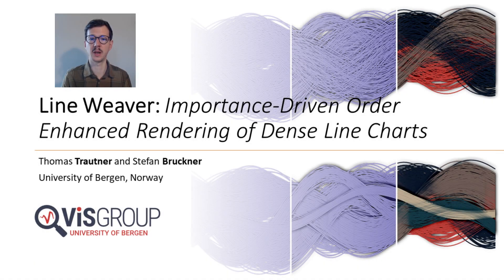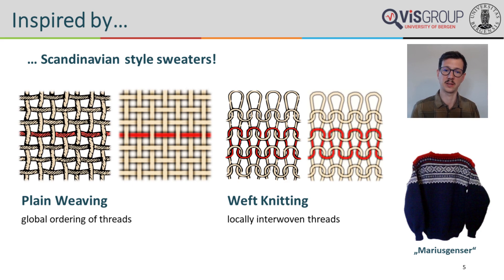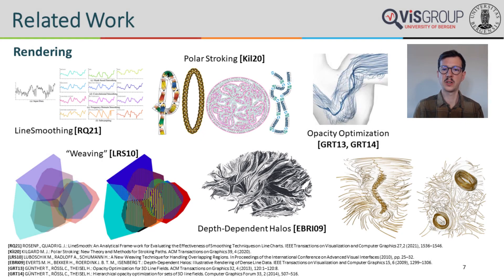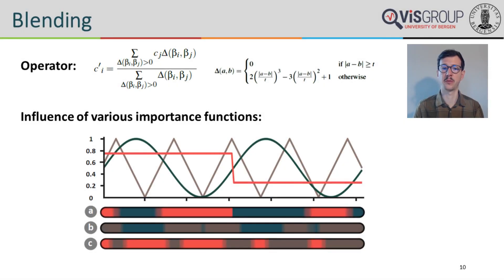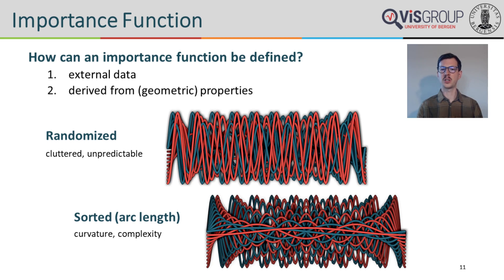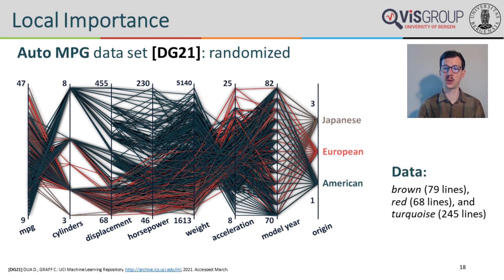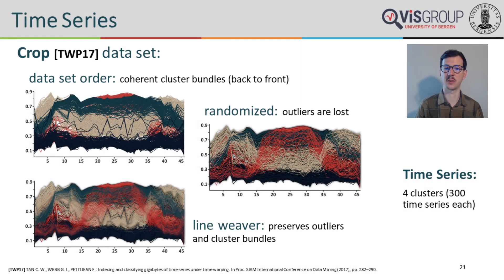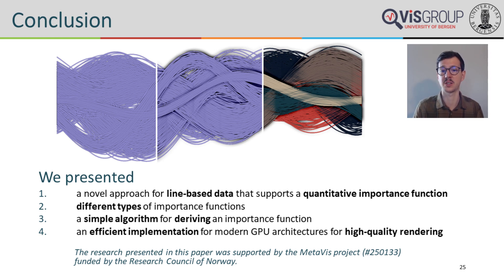Line Weaver: Importance-Driven Order Enhanced Rendering of Dense Line Charts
EuroVis Full Paper: Charts, Design and Interaction
Authors: Thomas Trautner and Stefan Bruckner